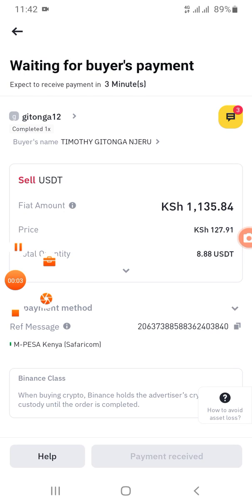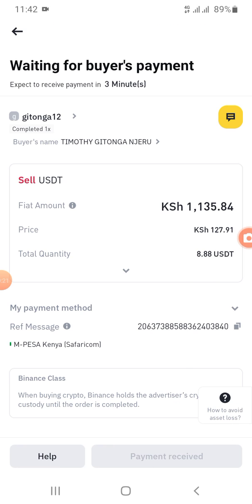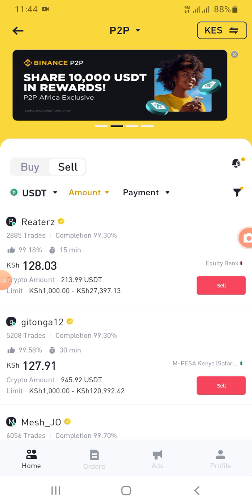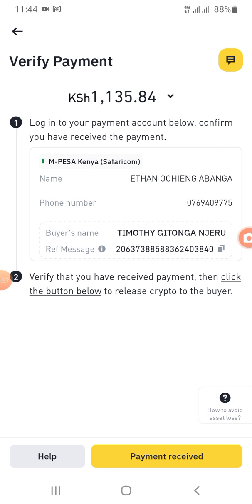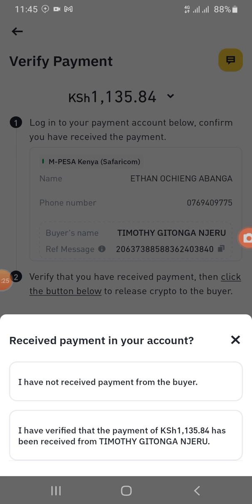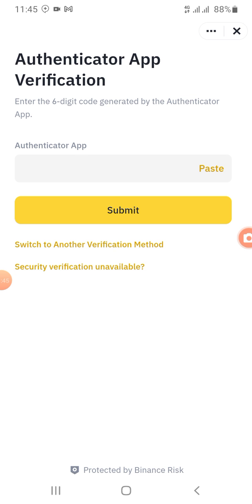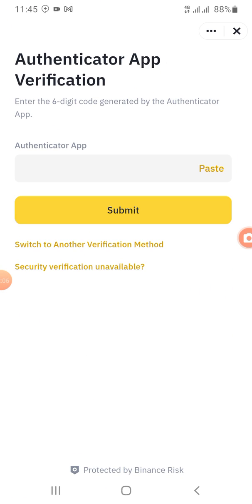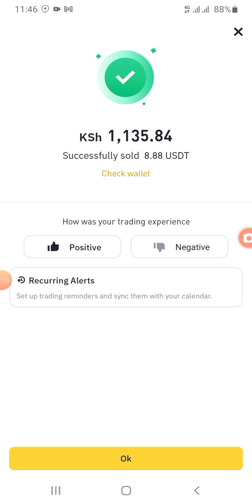How to release crypto/usdt on binance p2p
how to release crypto on binance p2p after receiving payments